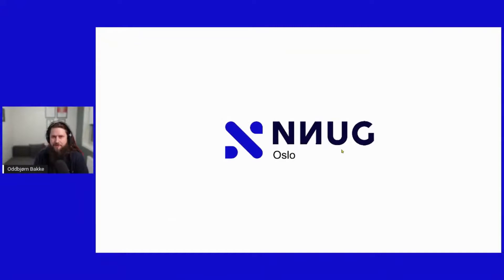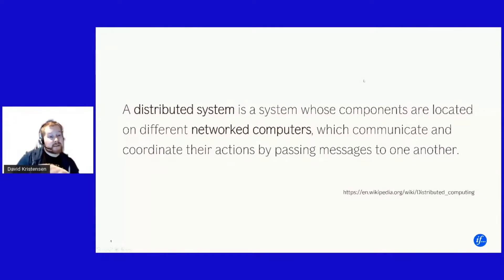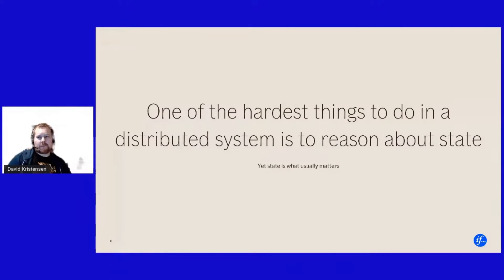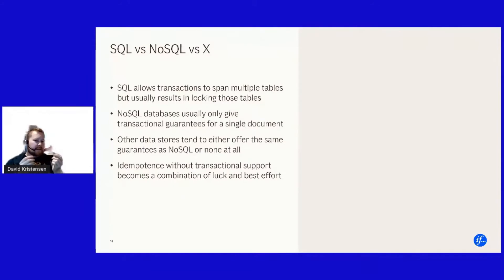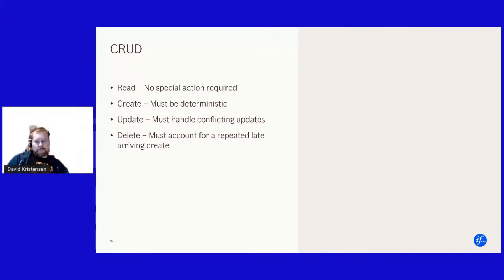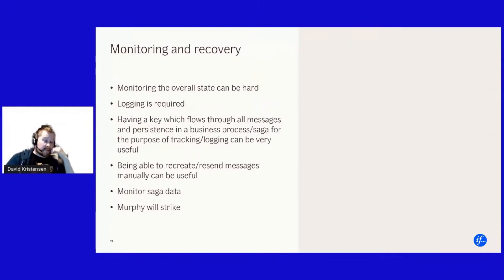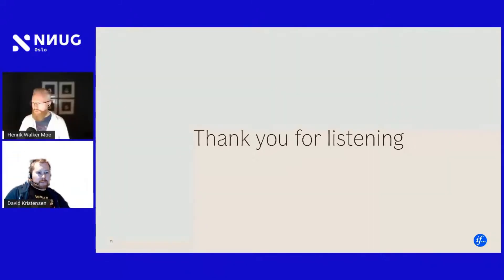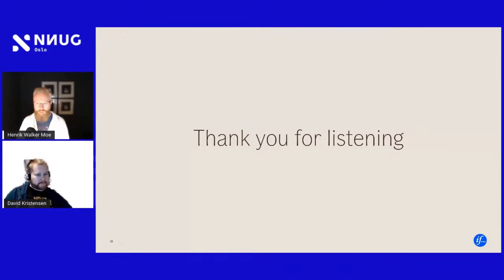The importance of idempotency in a distributed system - David Kristensen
Today we have a special visit from If Insurance with two experienced IT professionals working for If, David and Dávis:

- The importance of idempotency in a distributed system by David Kristensen

I love all things connected. Distributed systems. In all shapes and sizes. From cloud computing to mesh networks. If it is, or can be connected it will pique my interest. My dayjob is as a consultant at Forse, working mainly with backend systems written in C#. In my spare time I dabble with pro light and sound, play boardgames, make/create things, and of course program some more.

Distributed systems are all around us. You have probably built at least a couple of them yourself. Most likely you are working on one right now.
But have you actually thought of that fact? We will be touching on why you most likely are developing a distributed system right now, what idempotency is, and how it can be an useful property in your system.
Especially when Murphy comes visiting.